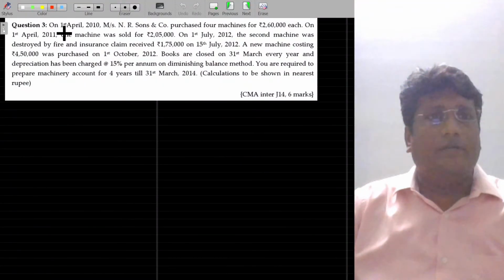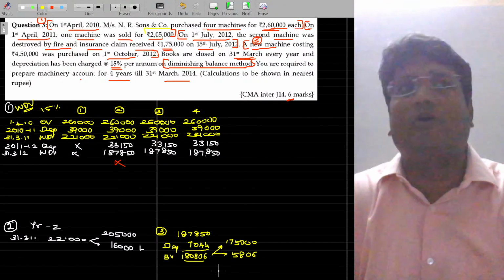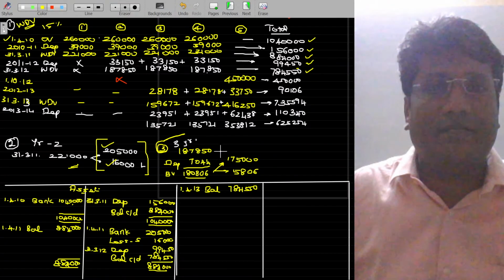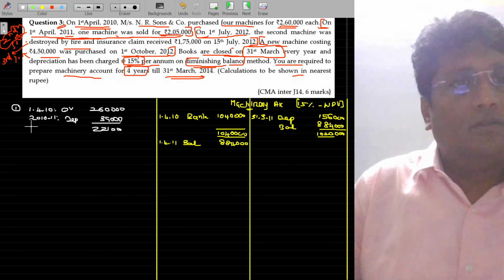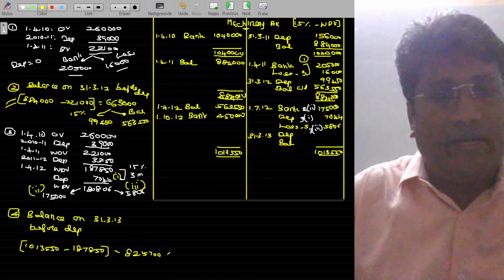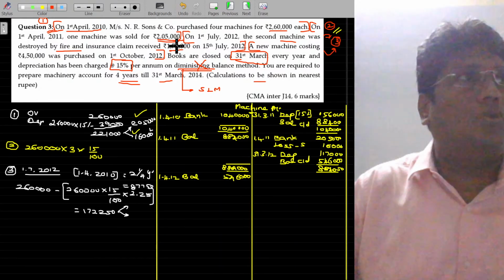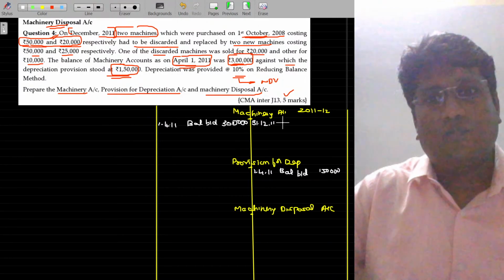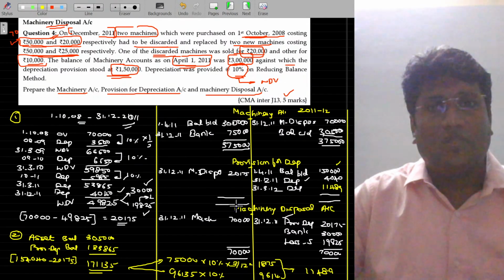Accounts E 06.04 Accounting for Depreciation